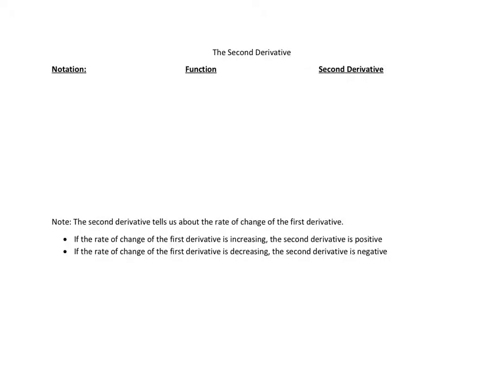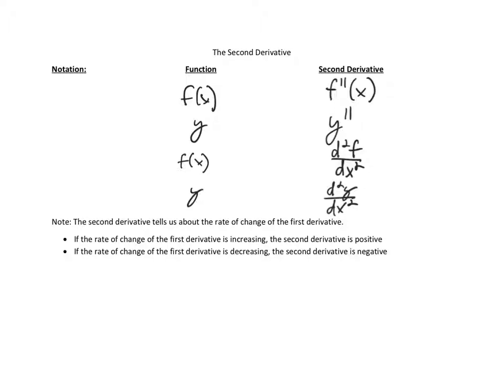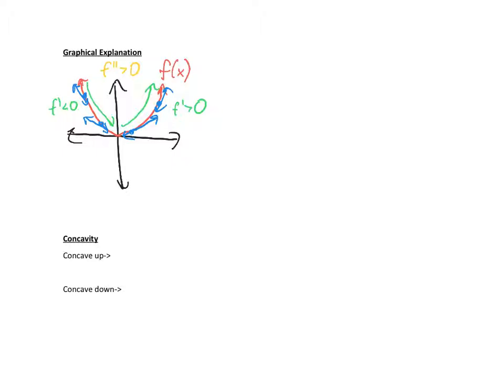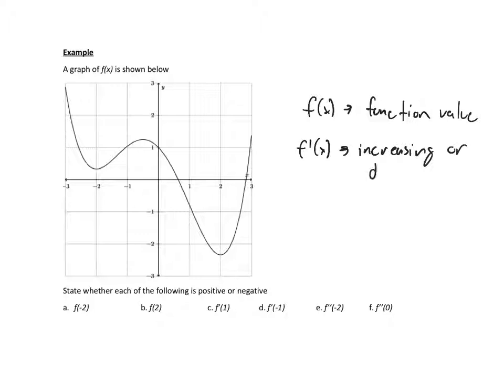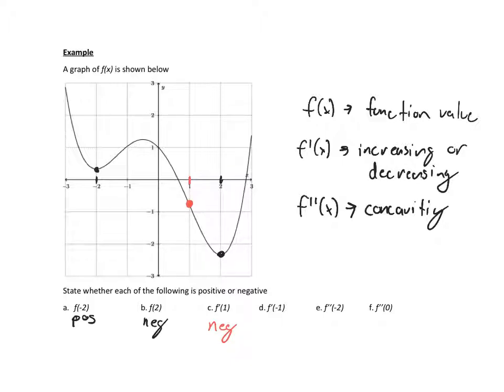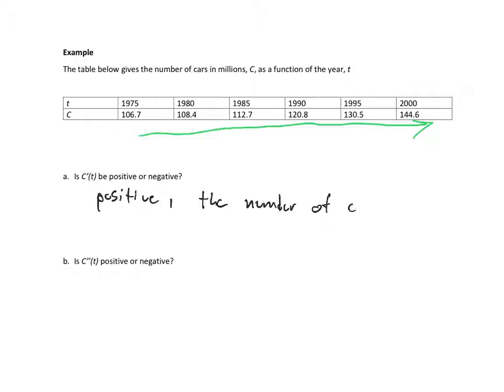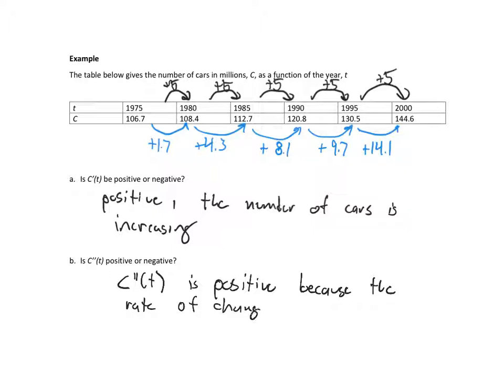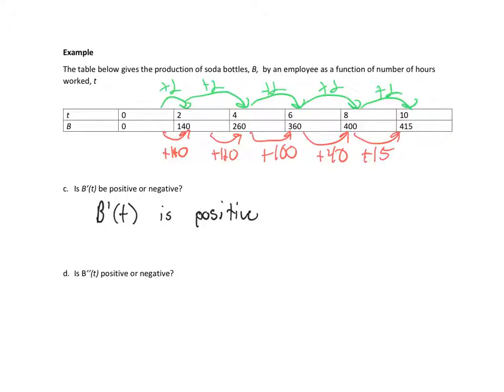The Second Derivative